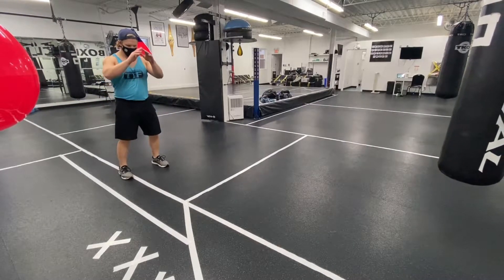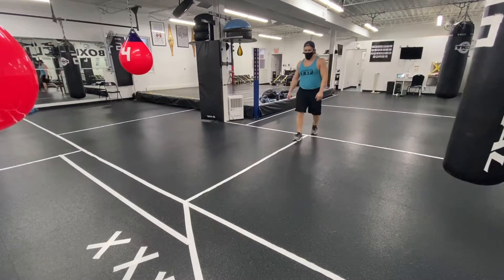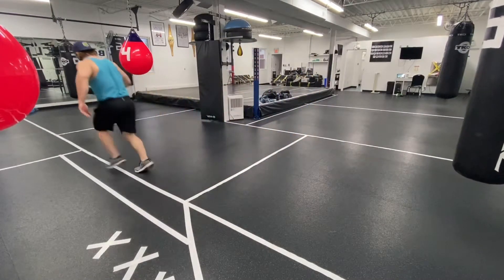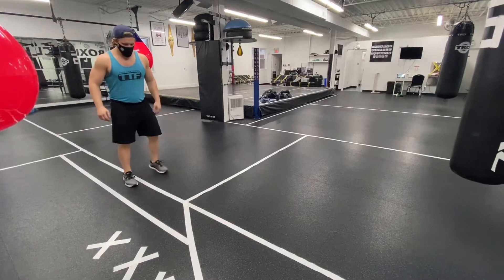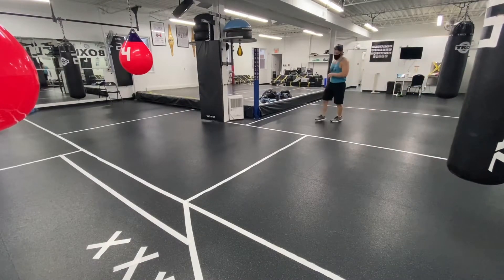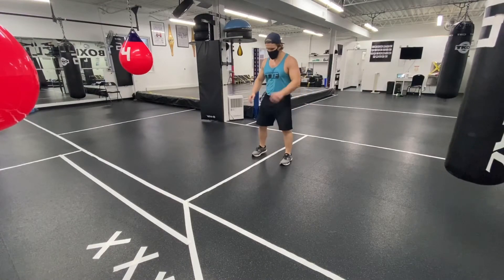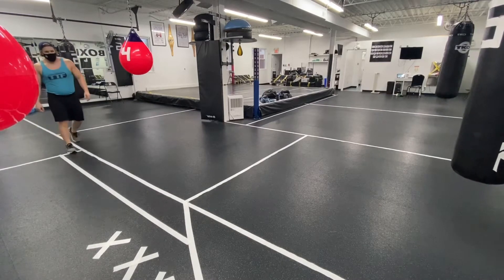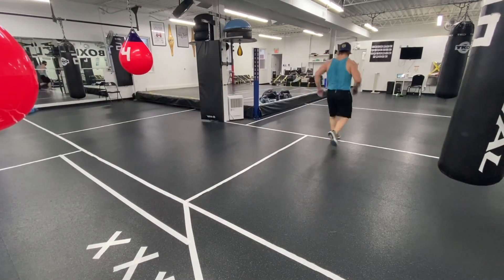Broad Jump to 90 Degree Cut